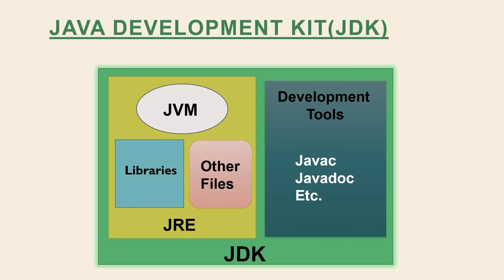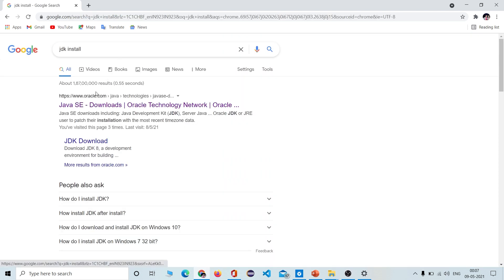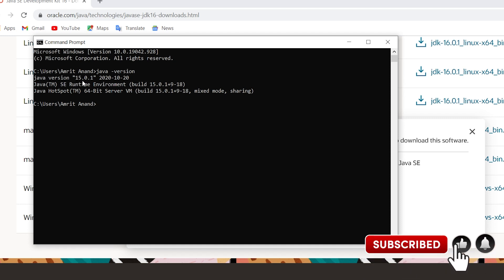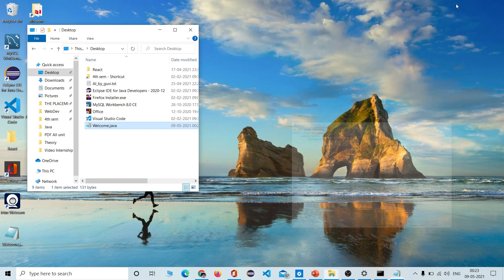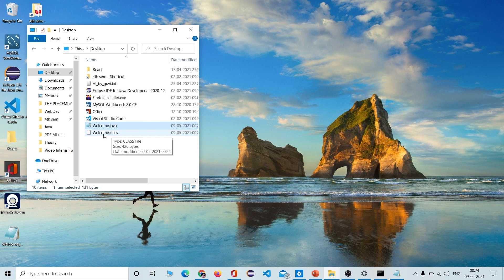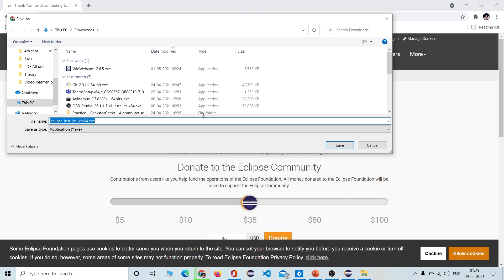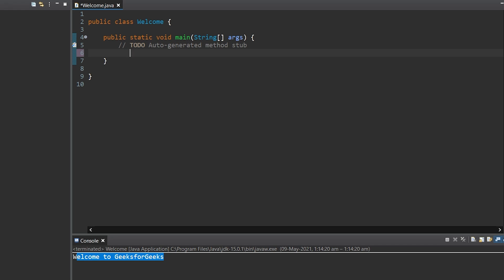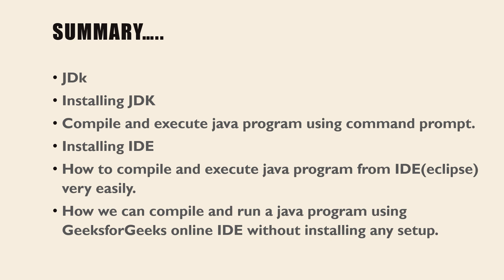How to Compile and Execute a Java Program? | GeeksforGeeks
Do you know, Java involves a two-step execution - first through an OS-independent compiler and second, in a virtual machine (JVM) which is custom-built for every operating system. In this video, we're going to discuss how to compile and execute a Java Program along with knowing various underlying mechanisms and components of Java. So, let's get started.

00:00 Let's Start
00:23 What is JDK, JRE, and JVM?
01:33 How to Install JDK and Write a Java Program?
05:19 Compiling a Java Program Using Command Line
06:05 Executing a Java Program Using Command Line
06:51 Executing a Java Program Using IDE
09:31 Executing a Java Program Using an Online IDE
10:14 Summary

This video is contributed by Amrit Anand.